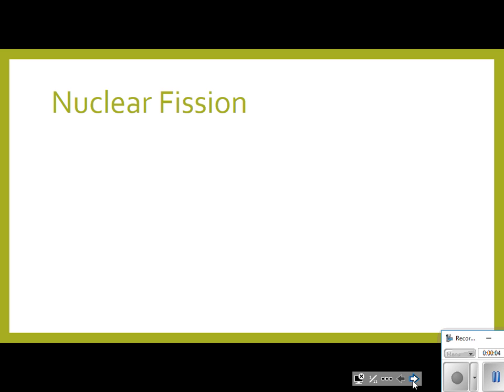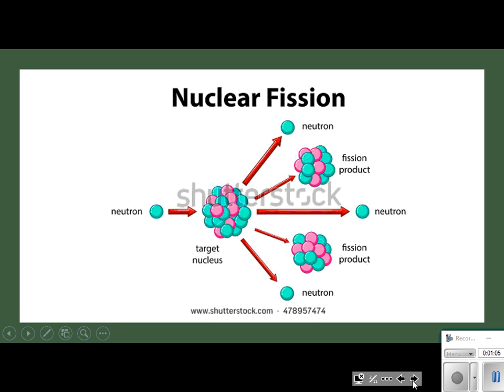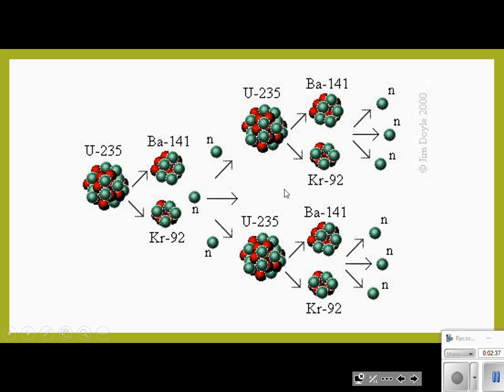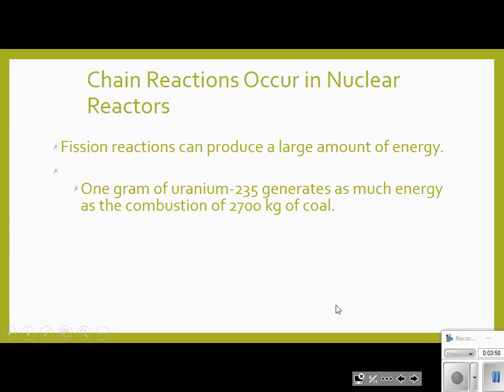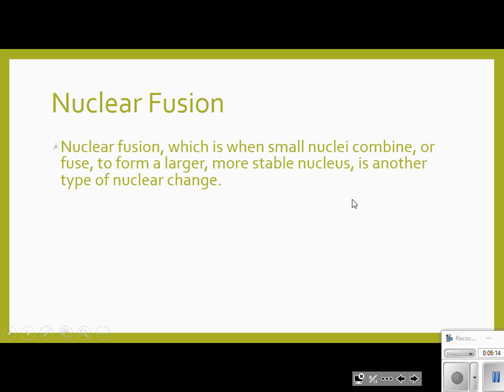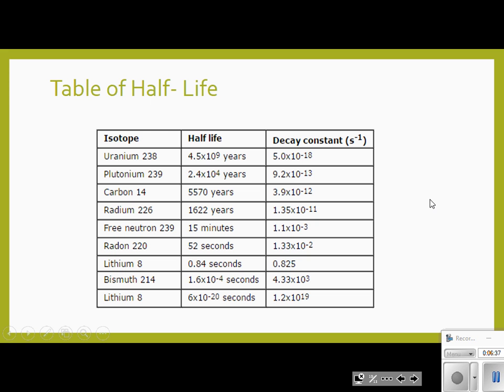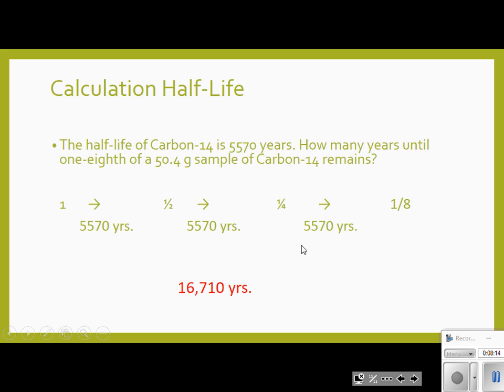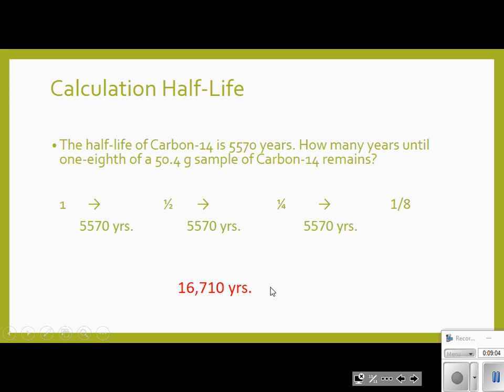Review Video Notes Nuclear Fission, Fusion and Half Life